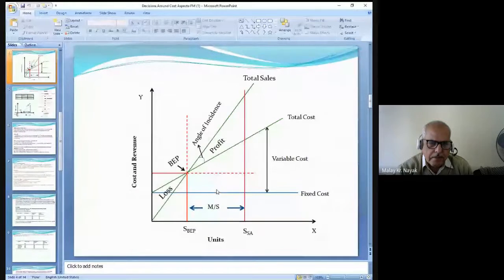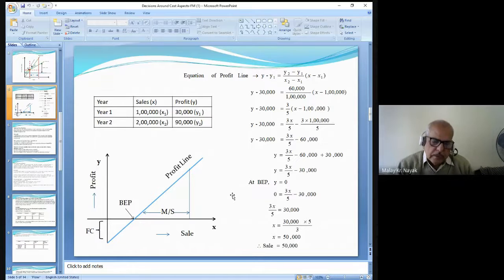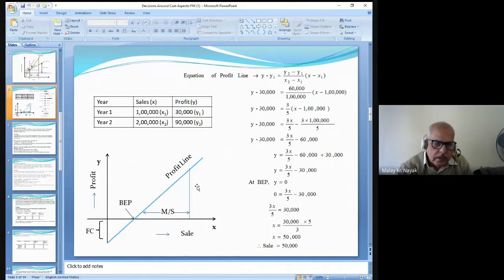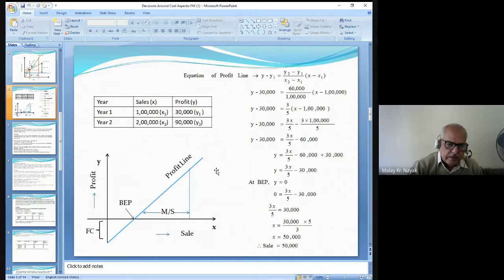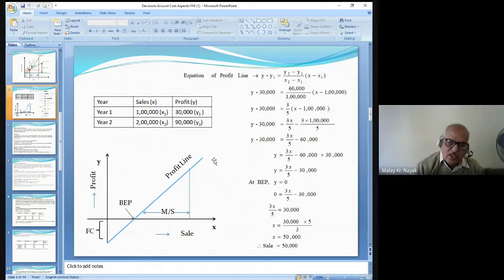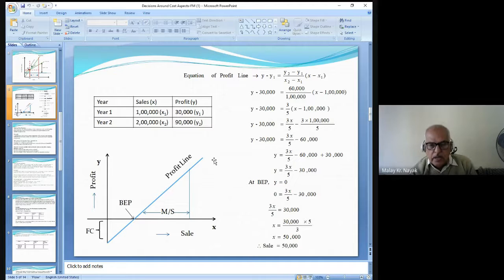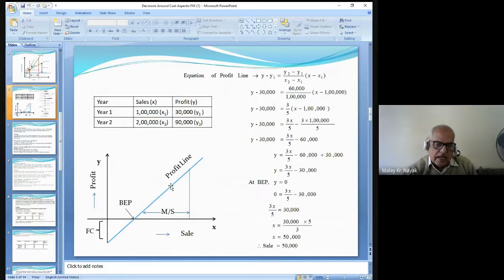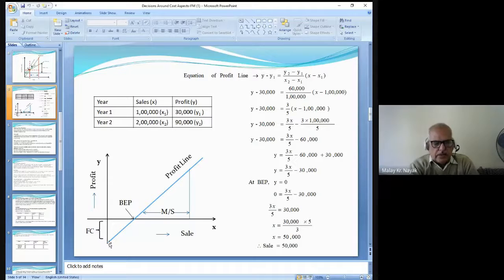B COM COST 4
GET MARGINAL COSTING